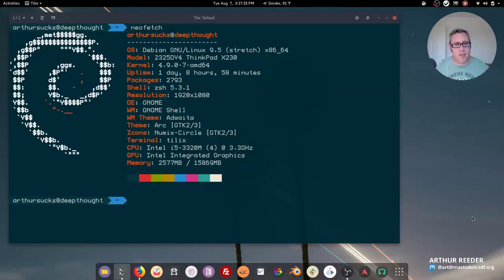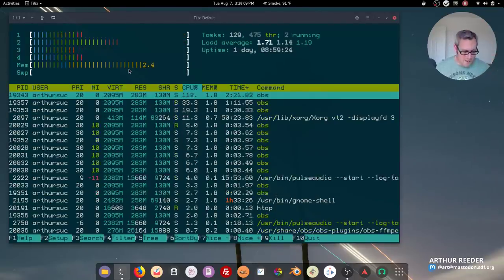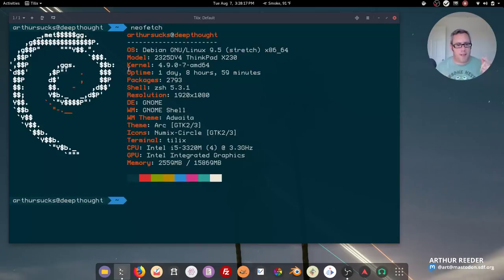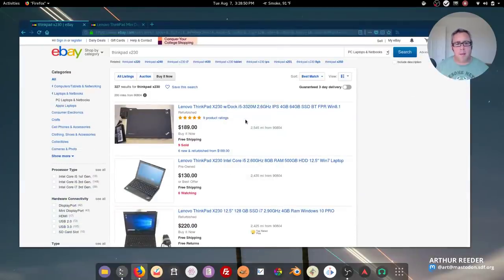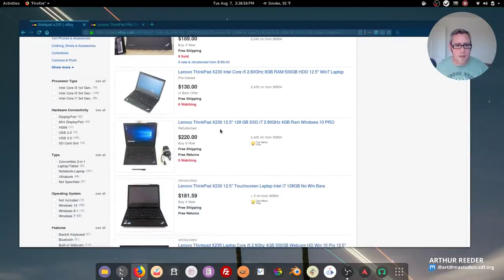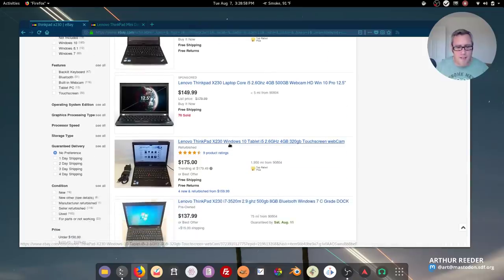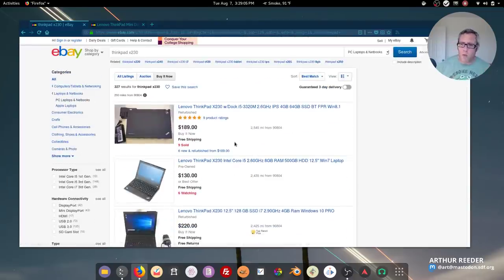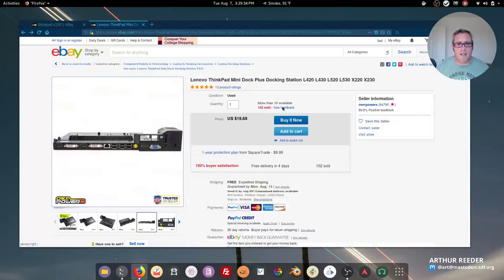Thinkpad x230: The Best Budget Laptop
Today we're gonna take a little look at the Thinkpad x230. I go over the basic hardware and what I like about it.